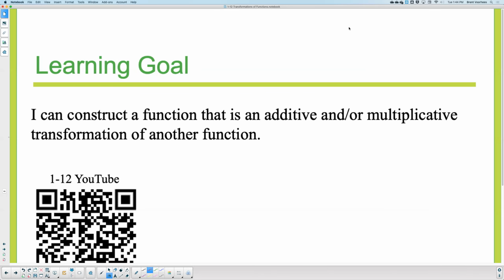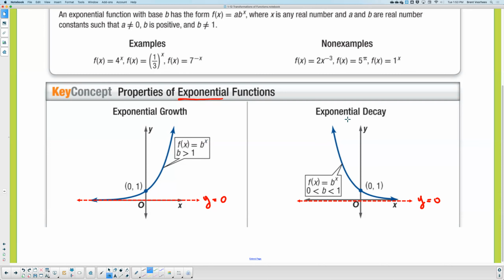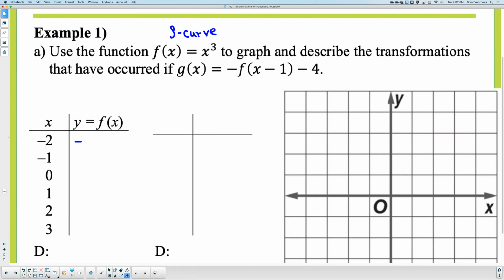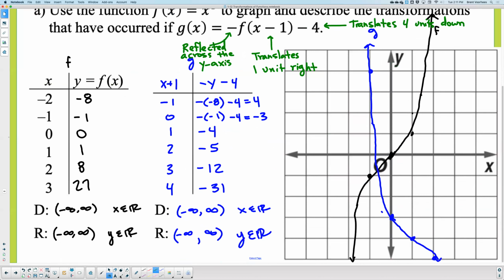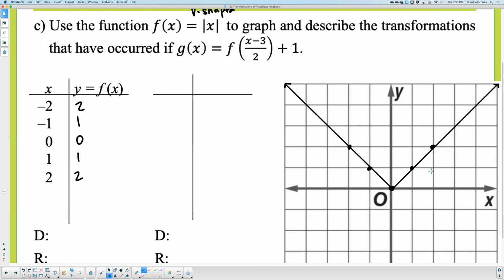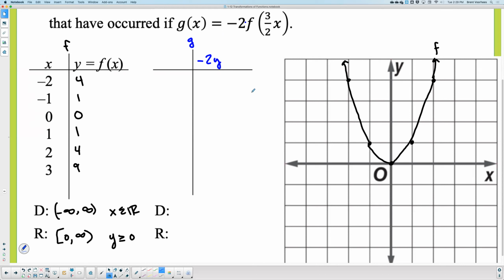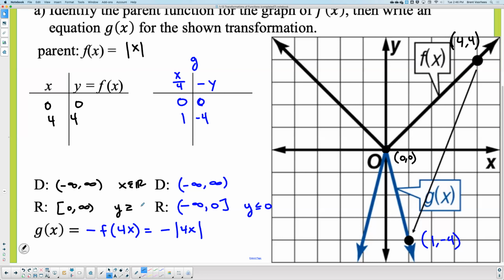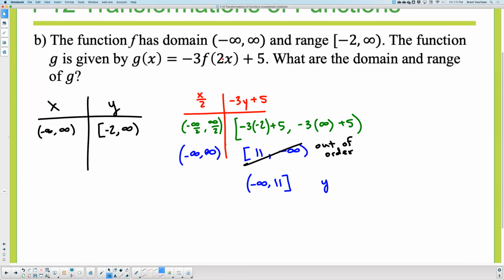1-12 Transformations of Functions